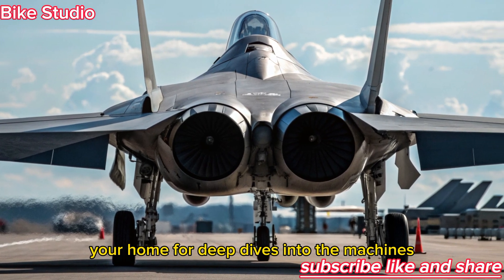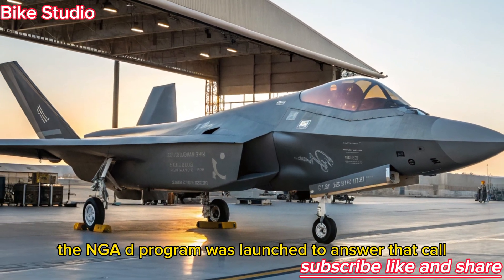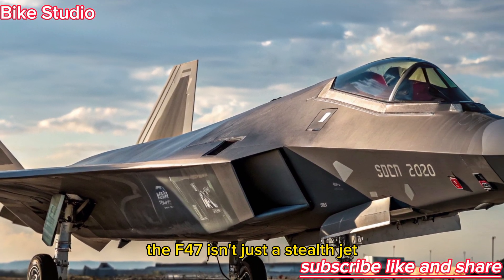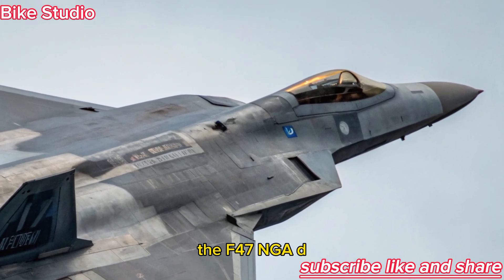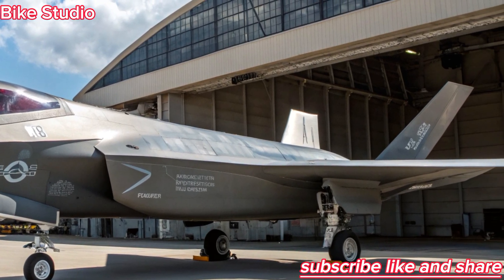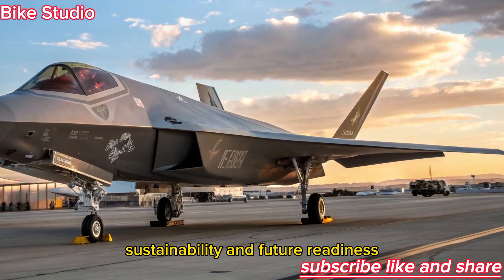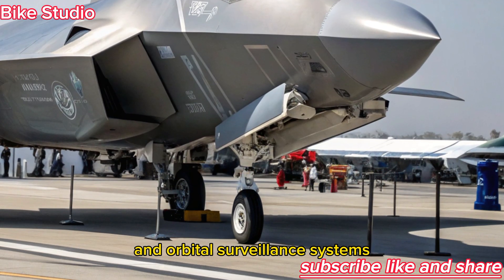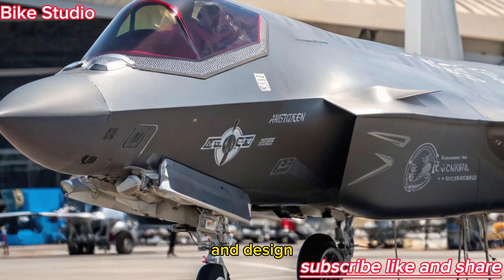New 2026 F-47 NGAD FIRST LOOK! Finally Launched Full Review.!!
2026 F-47 NGAD – America’s INVISIBLE Air Superiority Jet Has ARRIVED!

The future of air dominance is here — introducing the 2026 F-47 NGAD, the Next Generation Air Dominance fighter that changes everything we thought we knew about stealth, speed, and sky supremacy. With AI-assisted flight systems, 6th-gen stealth, and hypersonic capabilities, the F-47 NGAD is rewriting the rules of aerial warfare.

In this video, we’ll explore the design, technology, weapons, and futuristic systems that make the F-47 the most advanced aircraft ever built. Watch till the end to see why experts call it “The Ghost of the Skies.”

🧠 Top 10 Clickbait Cover Titles (for Thumbnails & Variations):

1.The Jet That Replaced the F-22 – F-47 NGAD EXPOSED!

2.2026 F-47 NGAD – The Jet China Fears Most!

3.Unseen Power: Inside America’s 6th Gen Stealth Monster!

4.F-47 NGAD – The Fighter That Can Think for Itself!

5.Next-Level Stealth: The F-47 NGAD Can Vanish from Radar!

6.F-47 NGAD vs F-22 – The End of the Raptor Era?

7.America’s Secret Weapon: F-47 NGAD Finally Revealed!

8.Inside the $400M Jet That Rules the Skies – F-47 NGAD

9.F-47 NGAD – The Future of Air Combat Starts NOW!

10.This Jet Can Outsmart Missiles – F-47 NGAD Explained!